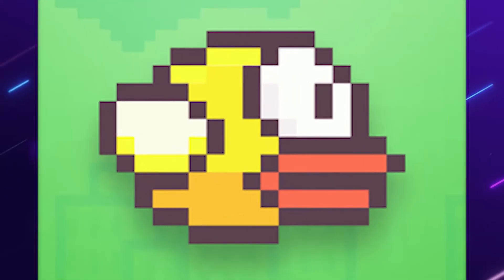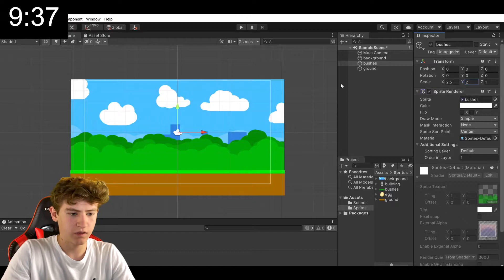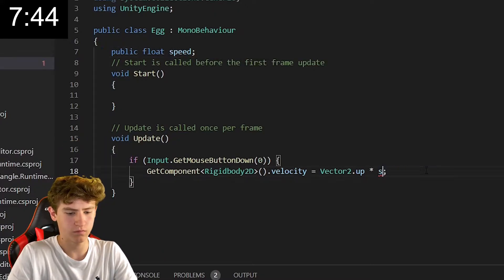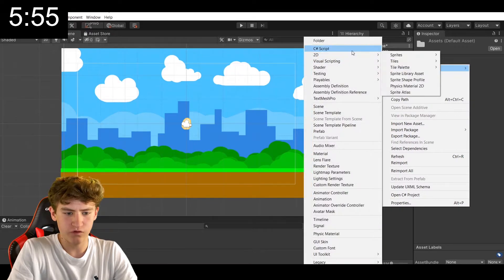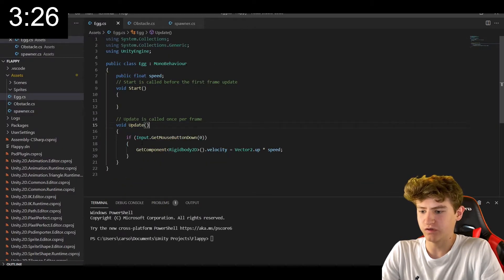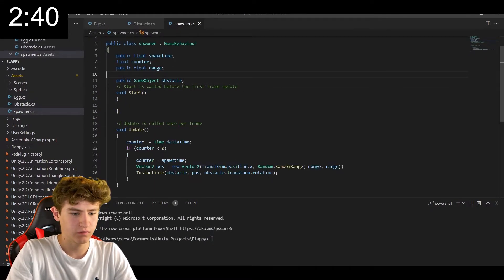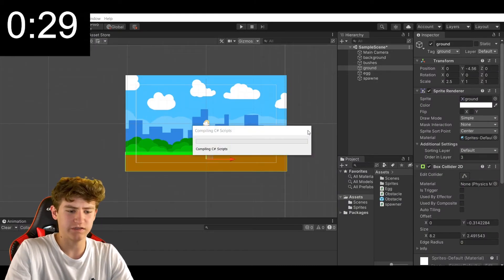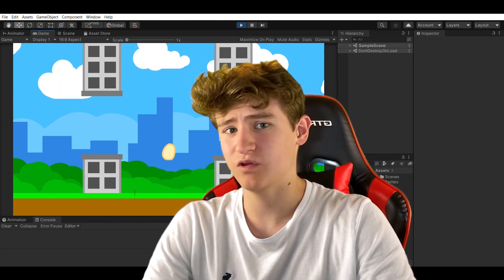Can I Make Flappy Bird in 10 MINUTES? | Unity3D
Let's make Flappy Bird together... or rather, a scuffed version of it, "Flappy Egg" using the Unity game engine. Oh yeah, and we're going to do it in under 10 minutes. This video is intended for people who are curious about how video games are made. It's a quick, uncut, and hopefully fun example demonstrating the general idea behind making a game and implementing key features such as responding to player input, collision detection, and object instantiation. I don't want to exclude AAA game devs from the fun, so it's also a challenge for me, and people like watching *ChAllEngEs* I guess. Keep in mind this isn't meant to be an absolute beginner's tutorial. Its a tutallenge (tutorial challenge), and the idea is there's something to gain for everyone no matter how much game dev experience you have. Does anyone actually read these?

P.S. I'm sorry about the cringe thumbnail, I'm in the process of trying to grow from 10 subscribers and I gotta do what I gotta do.